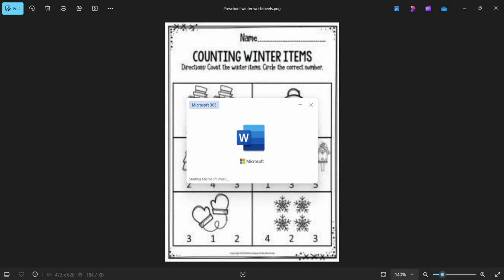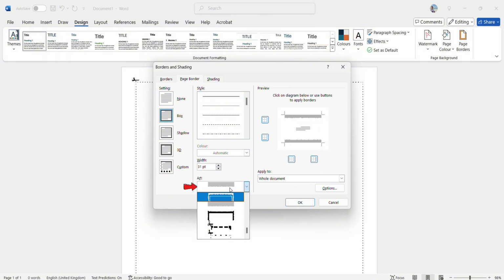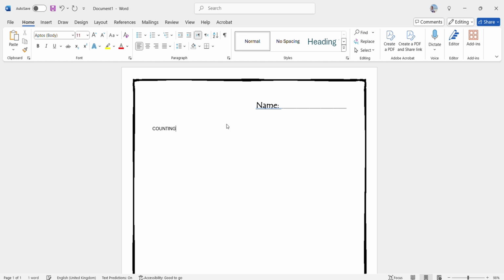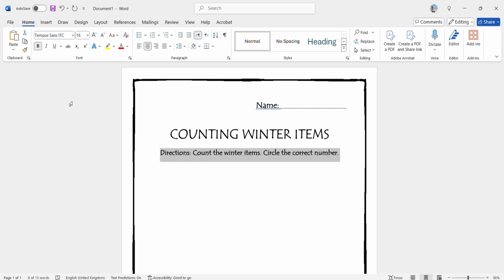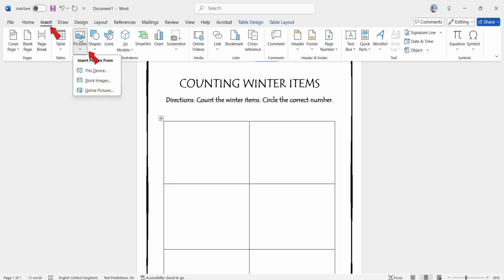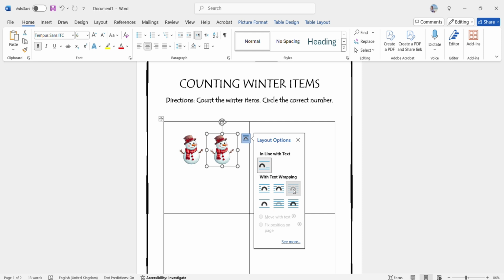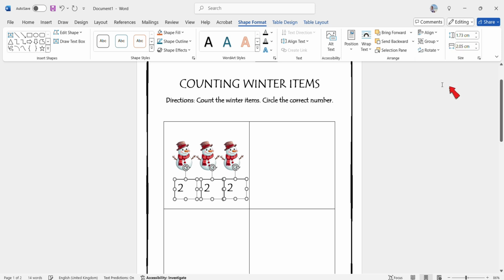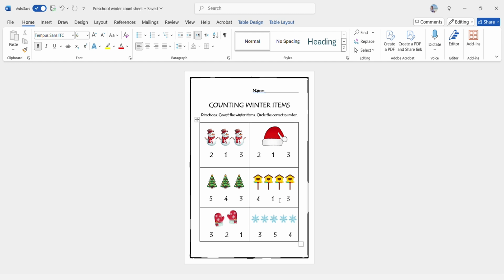Draw preschool worksheets, Step by Step tutorial.